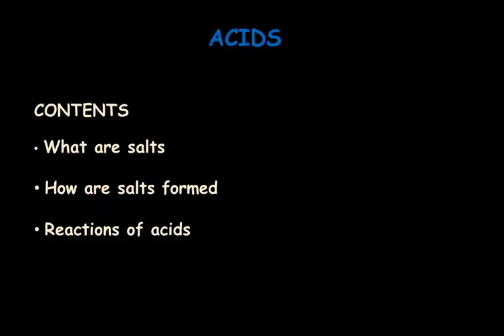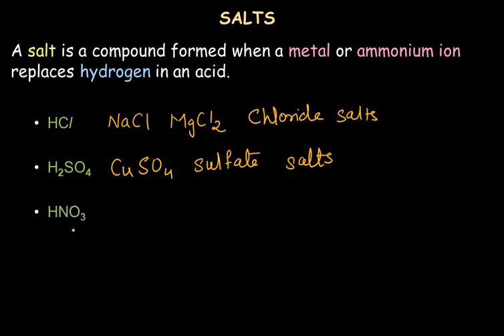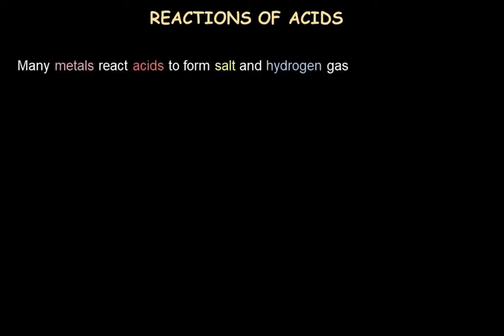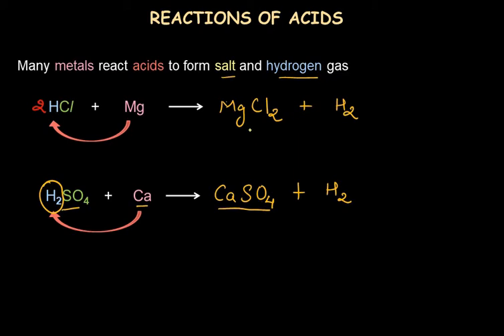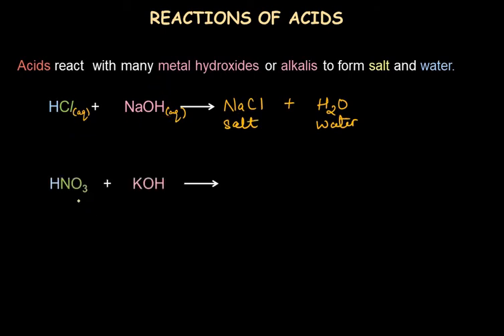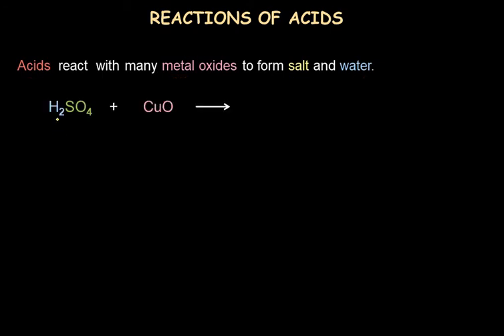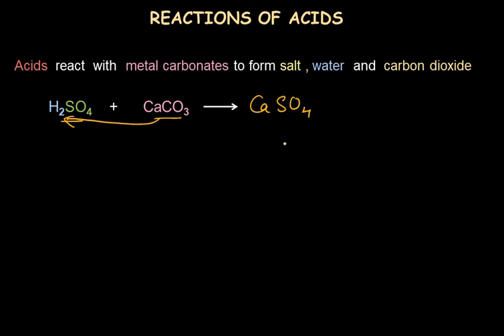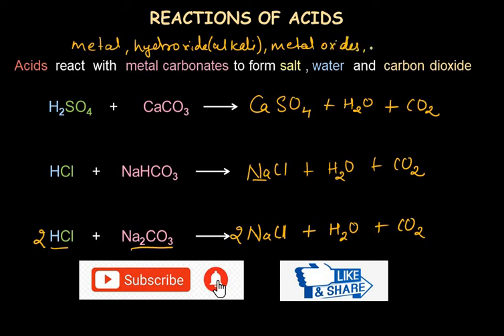Acid base 02: Acid reactions, salts: IGCSE/IB/class11 chemistry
This video describes what are salts, how are salts formed and the main reactions of acids in a very simple ways that after watching this video you will be able to write all kinds of acid reactions on your own.